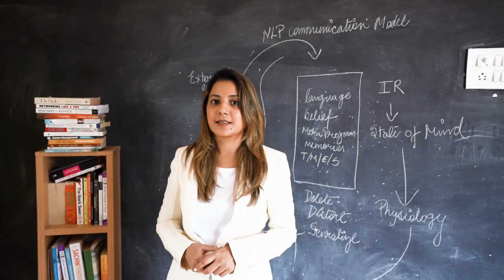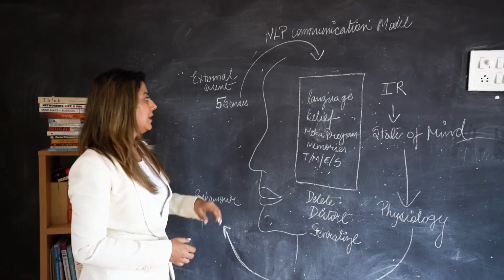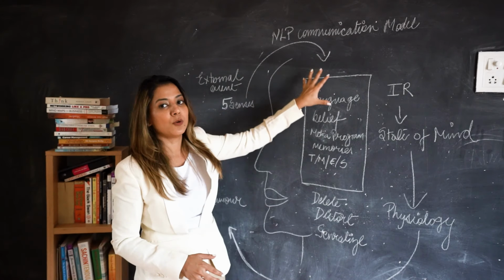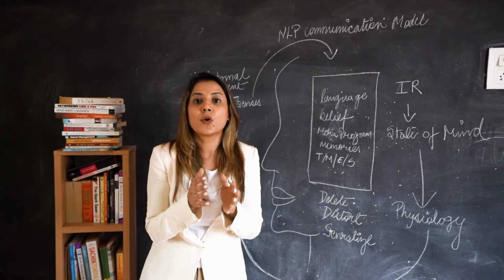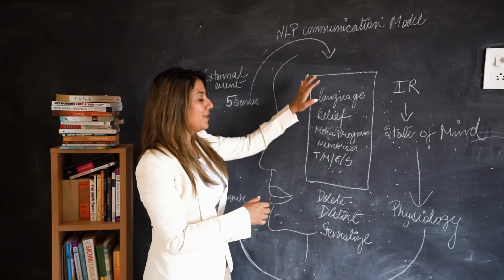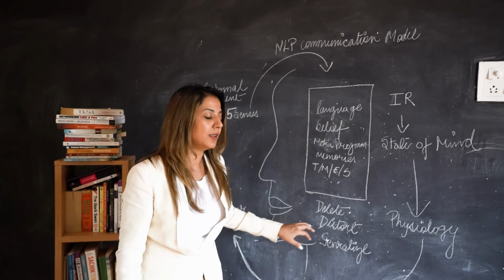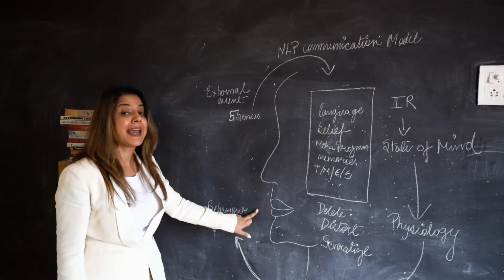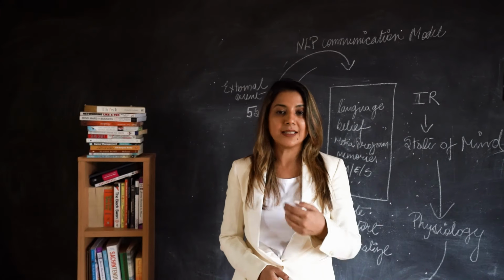NLP Communication Model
Neuro Linguistic Programming (NLP) began as a model of how we communicate to ourselves and others which was developed by Richard Bandler and John Grinder. This model explains how we process the information that comes into us from the outside. The belief is that “The map is not the territory.”

Let’s simplify the NLP Communication Model and see what we can do to cut through the jargon. Big picture:

Originally conceived and developed by John Grinder and Richard Bandler, NLP or Neuro Linguistic Programming began as a model of how we communicate and interact with ourselves and others. The NLP communication model explains how we process the information that comes in from outside us and what we do with it inside.

In NLP, we believe that “The map is not the territory,” so the internal representations that we make about an outside event are not essentially the event itself. What happens is that there is an external event and we run that event through our internal processing. We make an Internal Representation (I/R) of that event. The I/R of the event then combines with a physiology to create a state. The word “State” refers to the internal emotional state of the individual â€” happy, sad, motivated etc.

Did you ever notice that people treat their perceptions differently? Some people have to “see” certain relationships between things, where others have to have it explained or so they can “hear it”. Still others have to “get a grasp or a feeling” for the relationships. This is the essence of the NLP Communication Model.